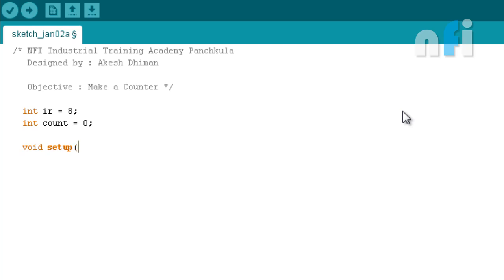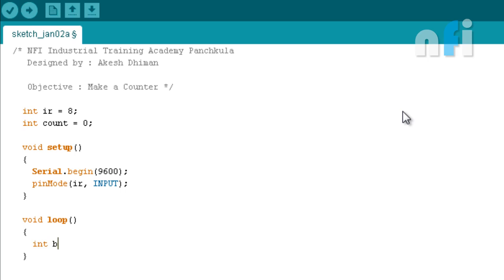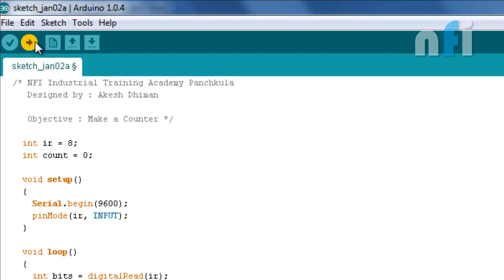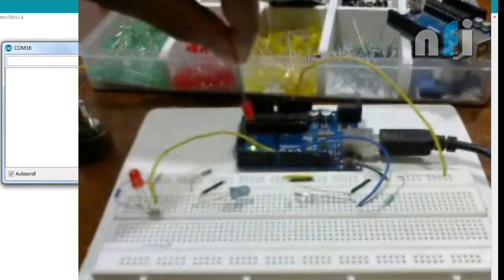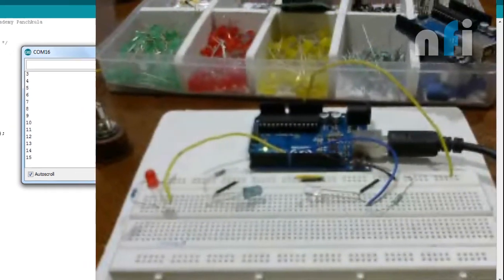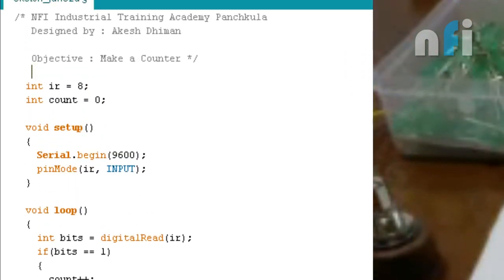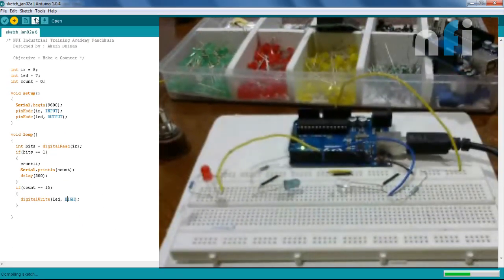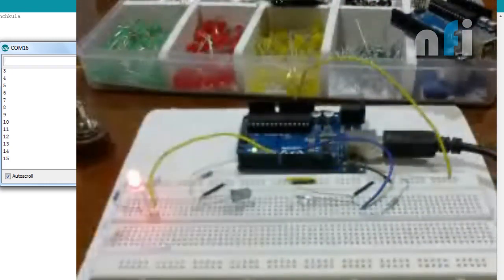27 Make an UP Counter